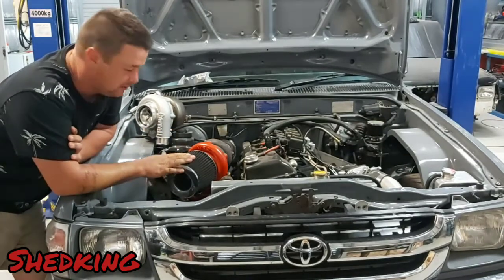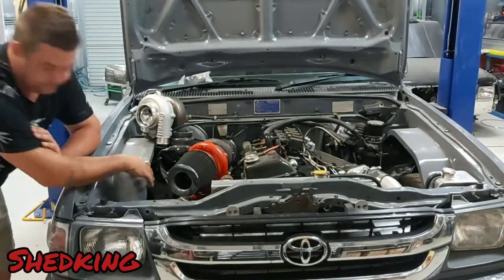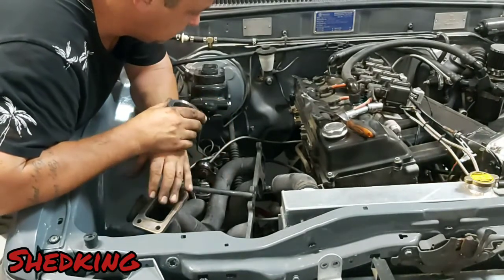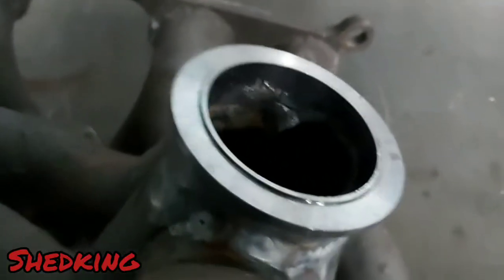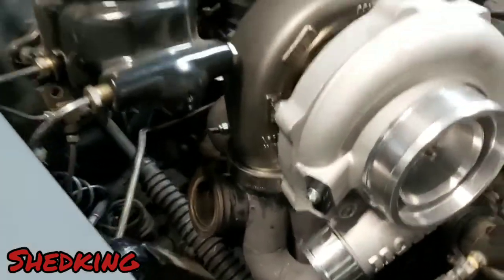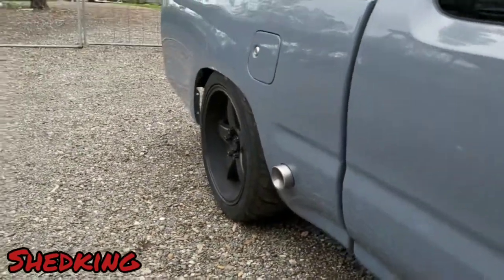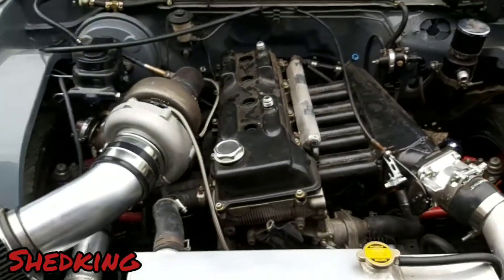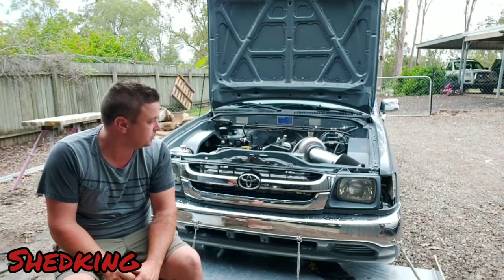New g30-900 turbo installed and a follow up on the new build 3rzturbo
Thanks for stopping in to check out the channel

Or on Facebook Shed King

Just a follow up on the turbo install and a few hints of what's to come